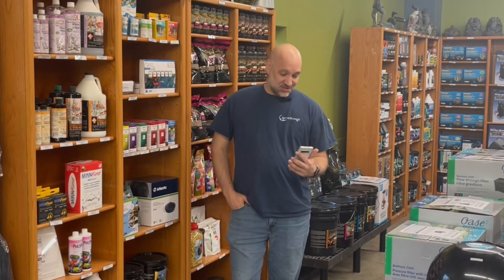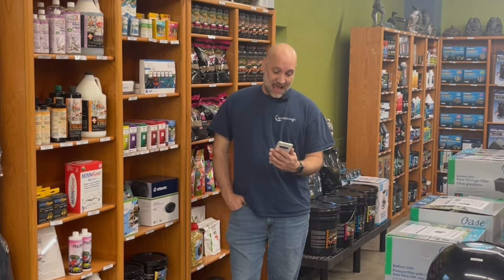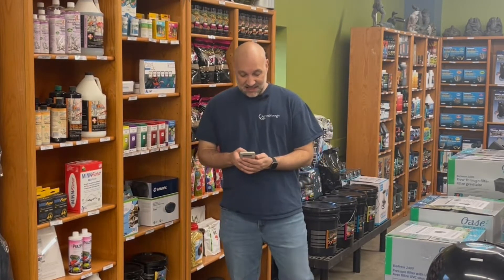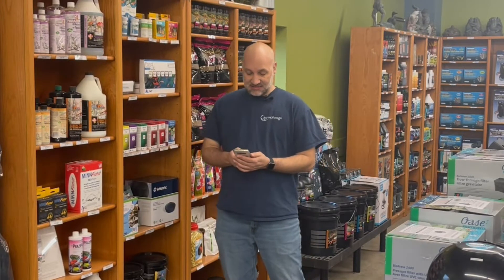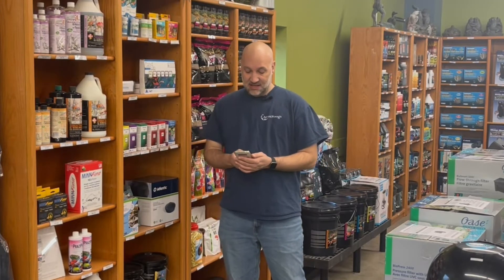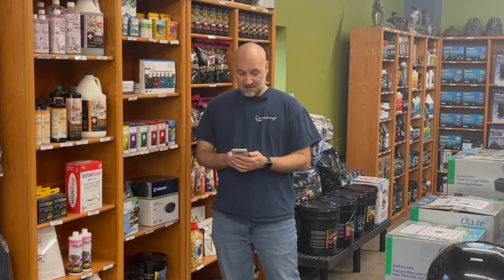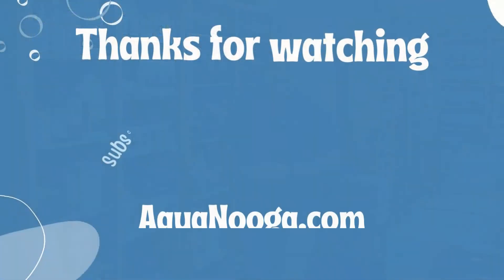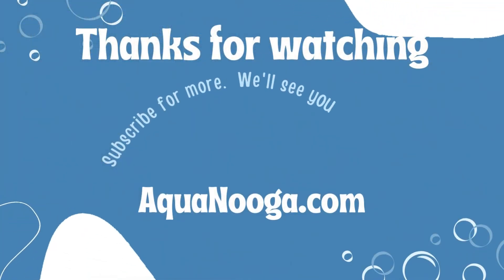Should I be testing my pond water? - Ponderings with AquaNooga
In our pond question and answer series we discuss testing pond water.  Should you test?  What to test for?  What type of test?